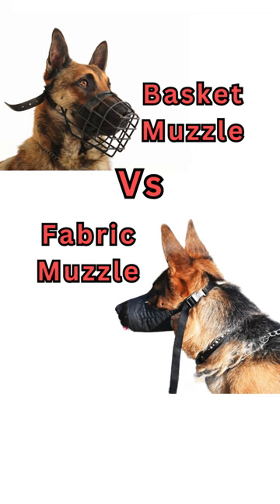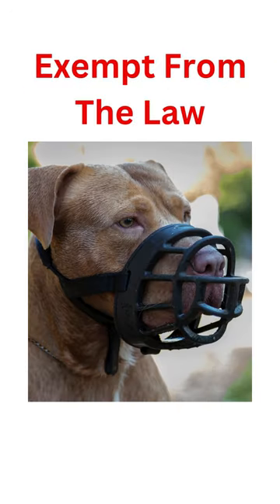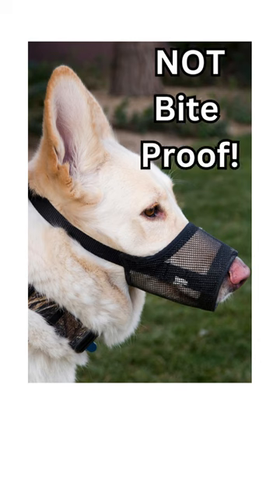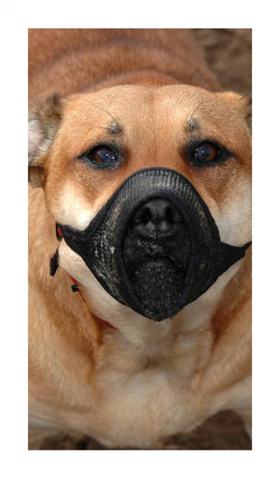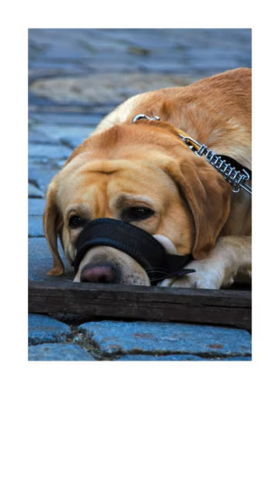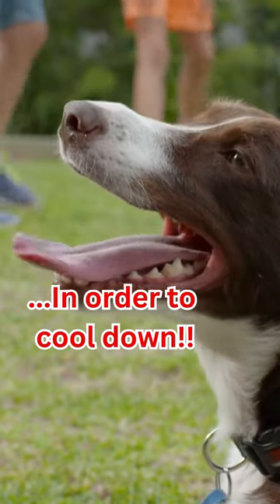Dog Muzzles: Basket Vs Fabric - What's The Difference?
Baskerville Ultra Muzzle:

Ancol Basket Muzzle:

Baskerville Anti Scavenge Muzzle:

Dog Behaviour Advice Tips from Dog Behaviour Specialist, Ellie Haines